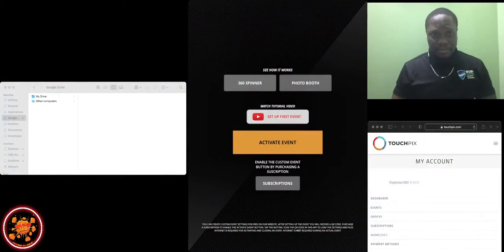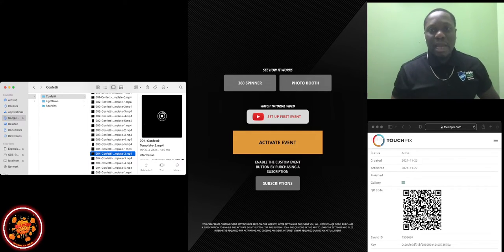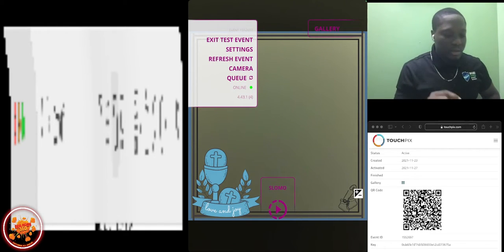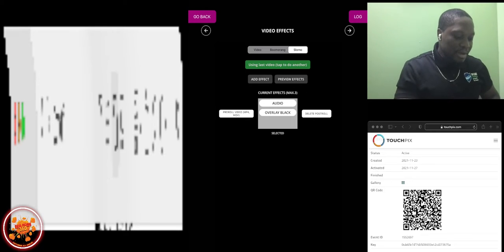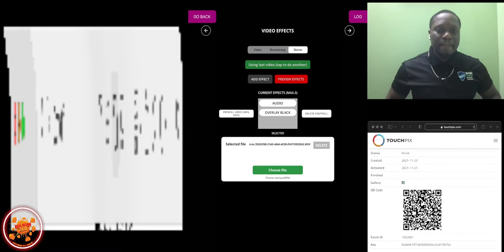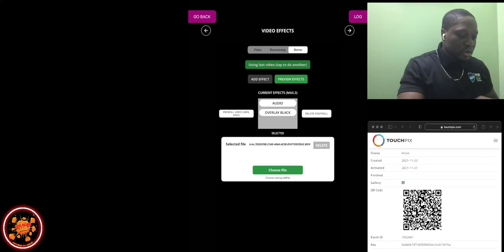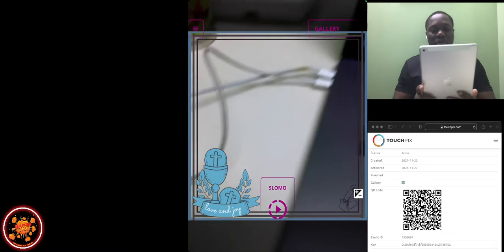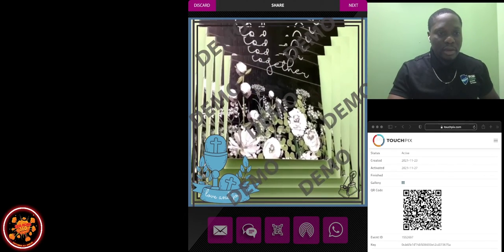How to add Confetti, Sparkles, or Lightleaks using Touchpix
With Explosion360 Immerse yourself in 360 video booth that let you create dynamic photos, video boomerangs and GIFs. This is a truly immersive photo booth experience that takes you where your imagination wants to go! Experience the fun with our 360 photo Booth

Other things i performe:
DJ
HOSTING
Flipping Houses